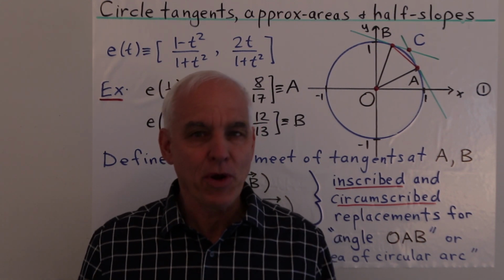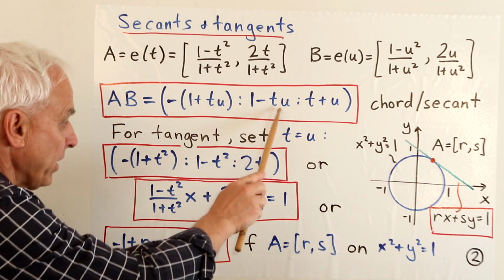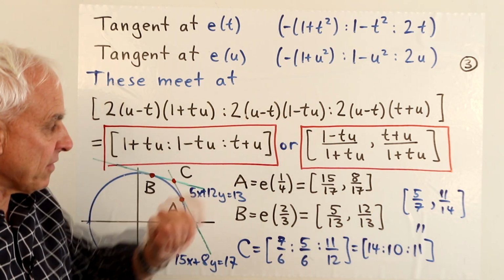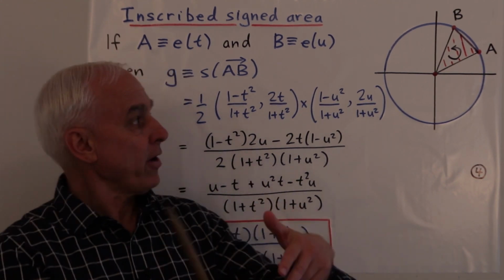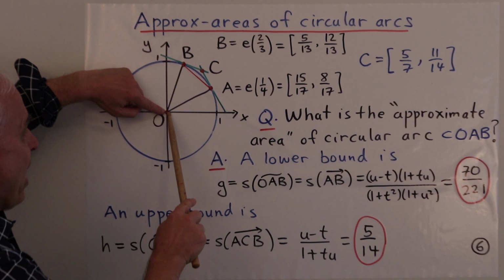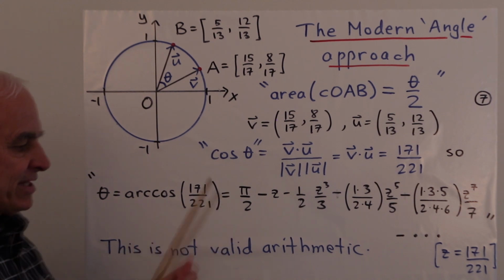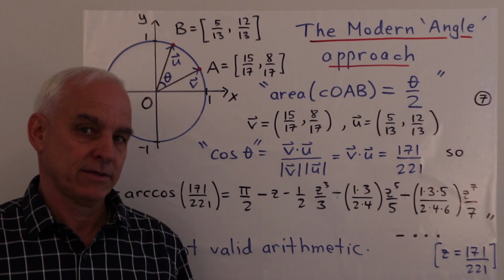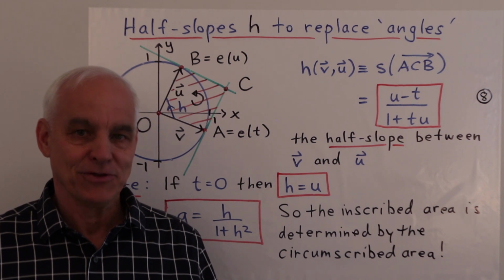Circle tangents, approx-areas and half-slopes | Algebraic Calculus One | Wild Egg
Having a technology for computing tangents to curves is very powerful. When applied to the unit circle, we get both inscribed and circumscribed polygonal spline approximations to the "area" of circular arcs, following the general plan of Archimedes. These are not true areas, but rather approximate areas, or approx-areas!

But a big difference is that we work throughout with the rational parametrization of the circle, so that we obtain formulas for inscribed and circumscribed polygonal areas in terms of u and t, the rational parameters of the points involved.

It turns out the the circumscribed polygonal area turns out to be a crucially important quantity for circular investigations, and we give it the name of half-slope. It will be an important replacement for the irrational notion of "angle" that figures in standard courses.

Video Contents:
0:00 Intro
0:13 Circles, tangents, approx areas and half-slopes
3:08 Secants and tangents
5:54 Meet of two tangents
10:30 Inscribed signed area
12:31 Circumscribed signed area
14:38 Approx-areas of circular arcs
18:10 The modern 'Angle' approach
23:57 Half-slope h to replace 'angles'